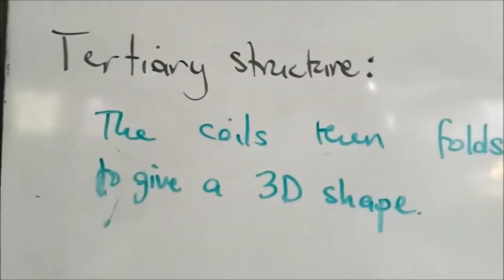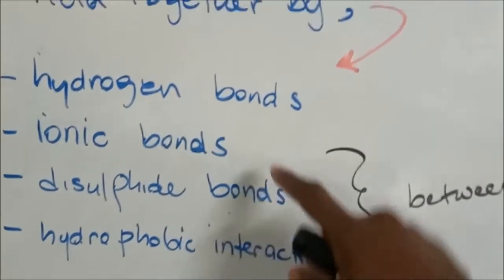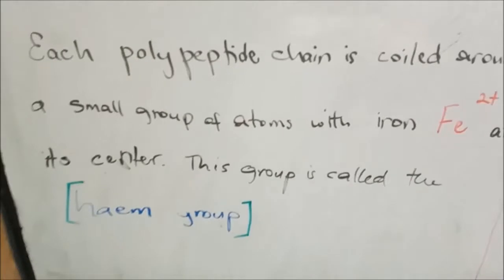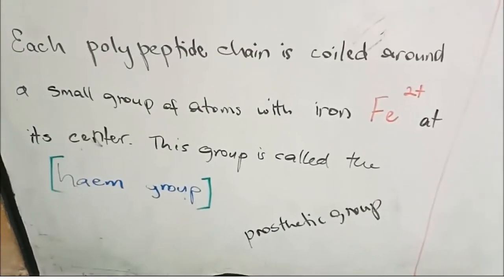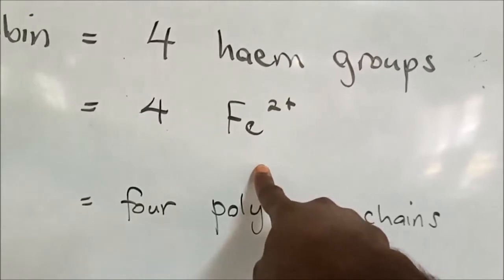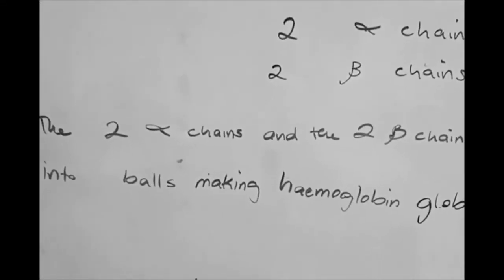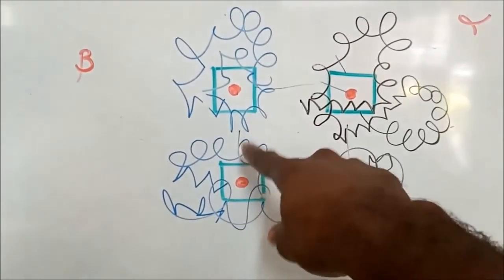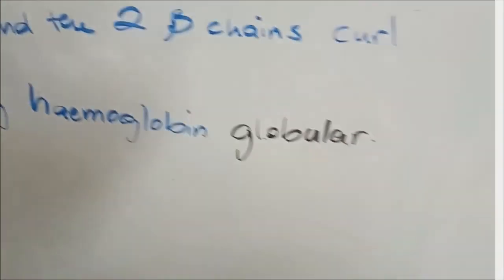Review of Proteins part 2 ( haemoglobin structure explained)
Haemoglobin structure explained as well as  globular proteins and fibrous proteins compared